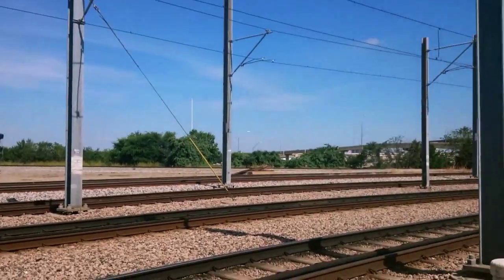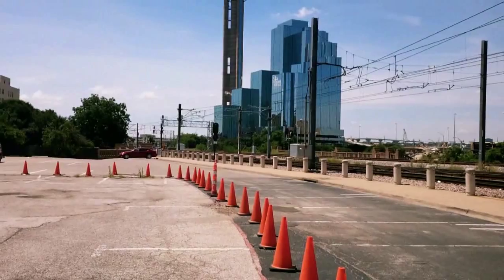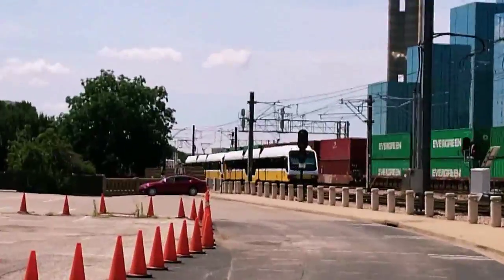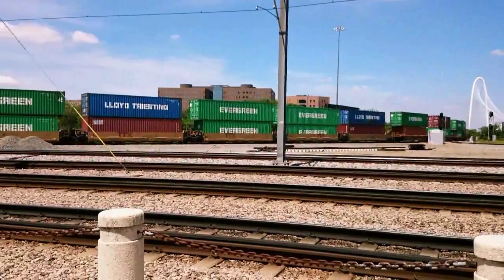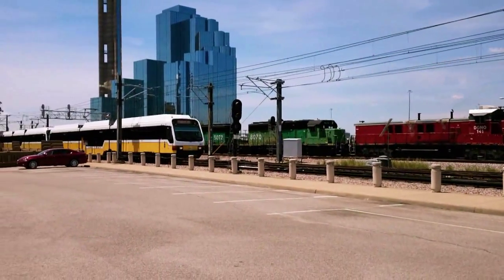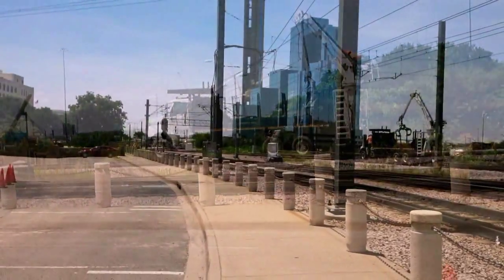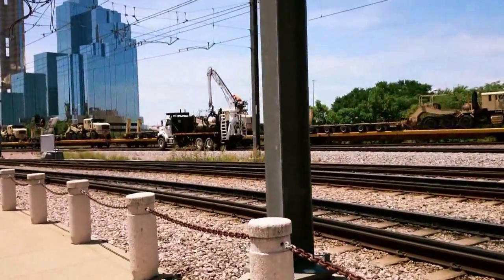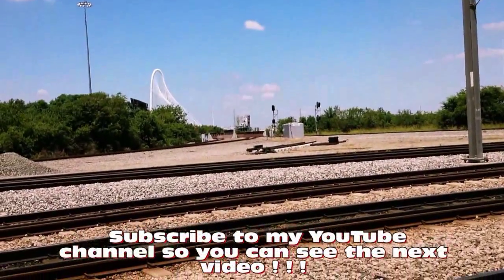Railfanning Dallas Texas: Video 3 of 5.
RailFanning With Fasha - In the summer of 2015, I had an opportunity to go to Dallas TX for a work related assignment.  While there, I was able to find some free time to rail-fan.

In this video, after doing some "re-con" I discovered an amazing location to rail-fan!  I stopped in at the The Sixth Floor Museum at Dealey Plaza parking lot.  You can pay $5 for a daily parking pass and go and come as you please for the entire day.  The backside of the parking lot is adjacent to the railroad tracks that has the Dallas Area Rapid Transit (D.A.R.T) Line, the Trinity Railway Express (TRE) Commuter Train System, the Union Pacific Railroad (UP) tracks and the Dallas, Garland & Northeastern (DGNO) Railroad tracks.  This is a rail-fans dream locations for watching trains!!!  I was fortunate to see the UP #1982 (SD70AC) Union Pacific's Railroad Missouri Pacific Lines Heritage Unit!!!

Please click the "LIKE" Button when done watching. By doing so, you push my videos high in the results when people search.